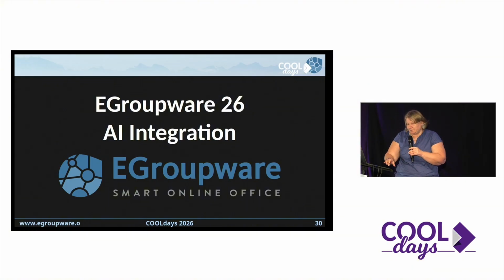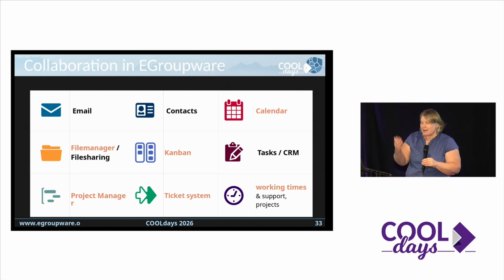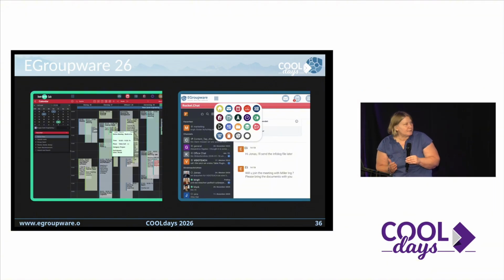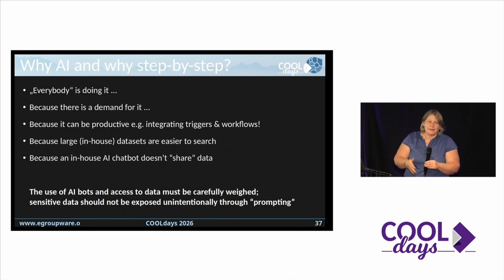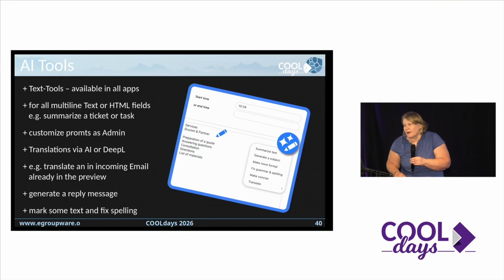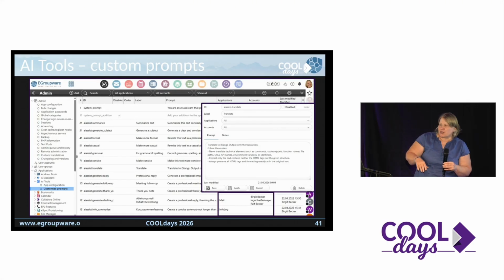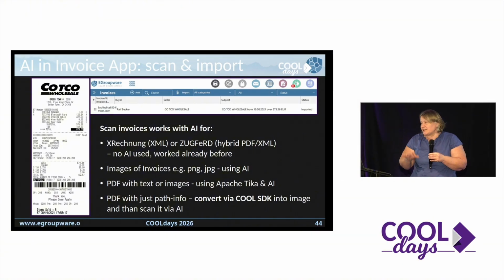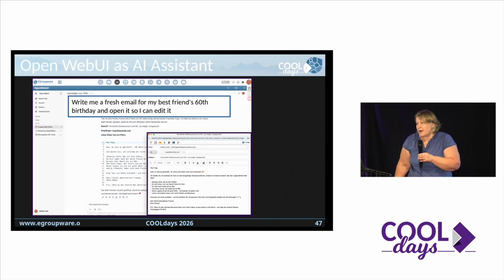EGroupware 26 AI Integration - Birgit Becker, EGroupware